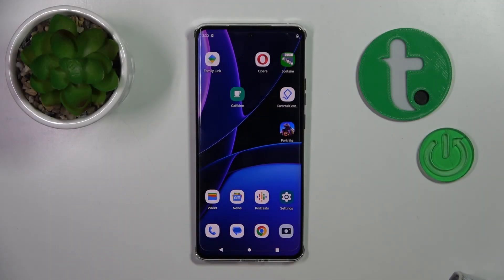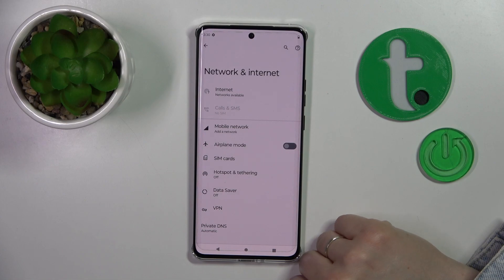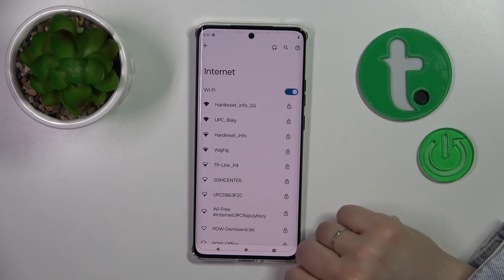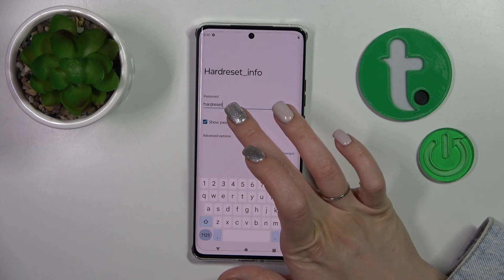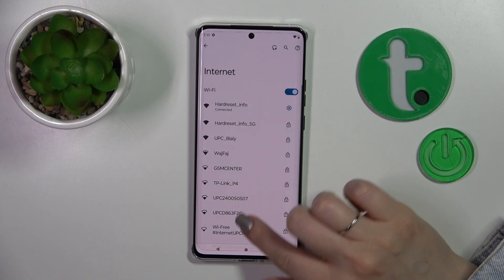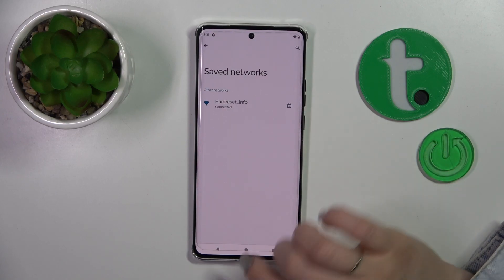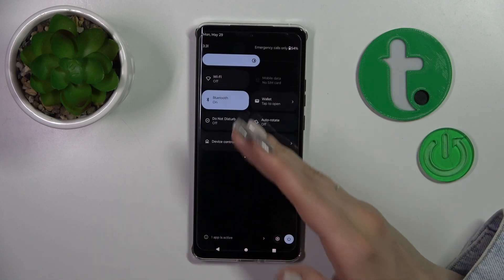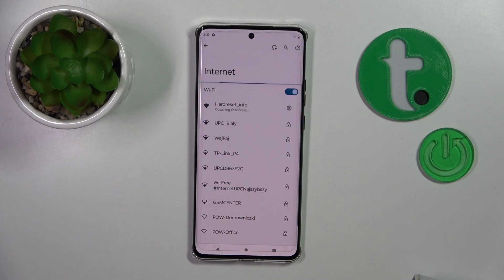How to Set Up a WiFi Connection on MOTOROLA Edge 40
Learn how to establish a WiFi connection on your MOTOROLA Edge 40 smartphone with this easy step-by-step tutorial. Connecting to WiFi networks allows you to enjoy fast and stable internet access on your device, whether at home, work, or in public places. Join us as we guide you through the process of setting up a WiFi connection on your MOTOROLA Edge 40. We'll show you how to access the WiFi settings, scan for available networks, and connect to your preferred network seamlessly.

How to connect the MOTOROLA Edge 40 device to WiFi? How to enable the WiFi on MOTOROLA Edge 40? How to configure the WiFi connection on MOTOROLA Edge 40?